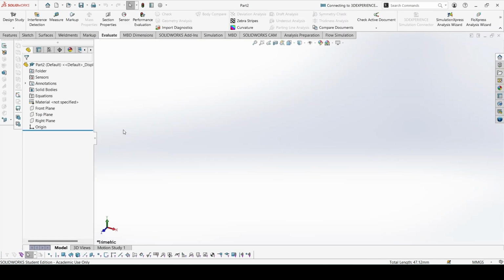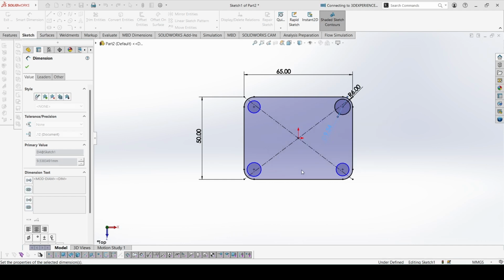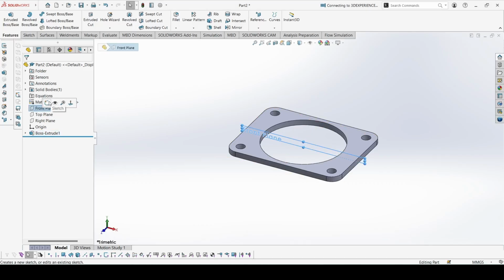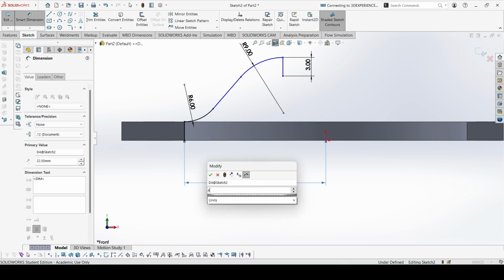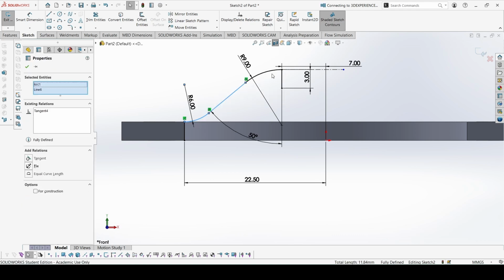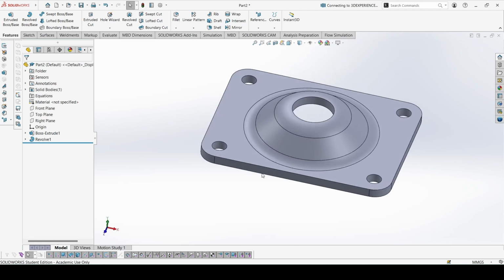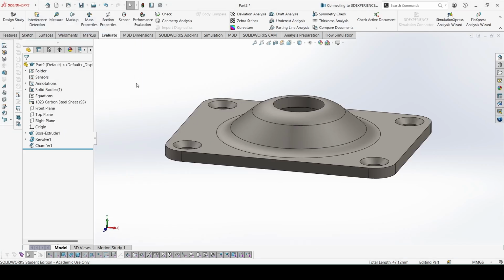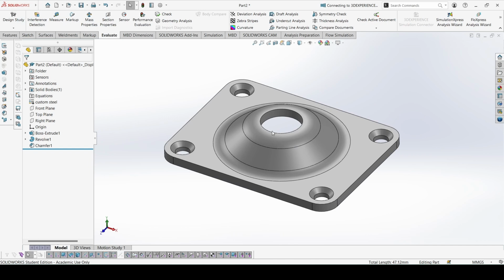Solidworks CSWA Exam Practice | PART MODELLING | Section F - 2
This is the 23rd question of part modelling from the pdf of the CSWA exam practice.